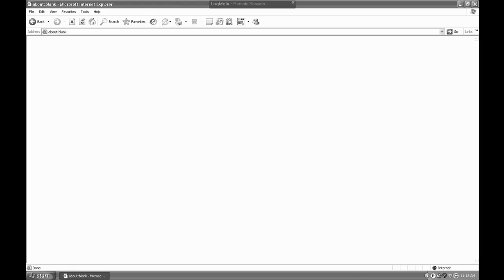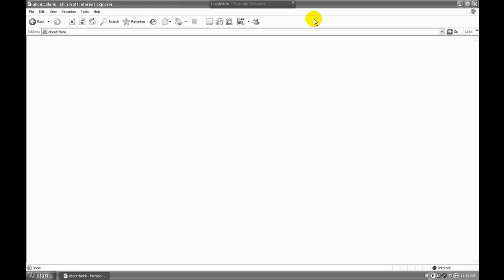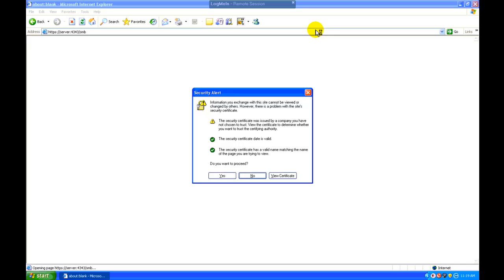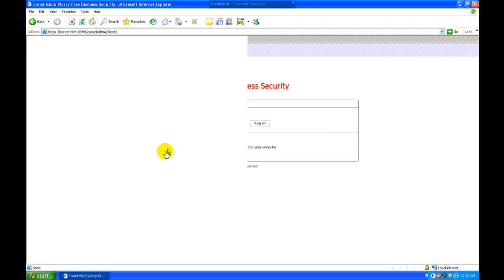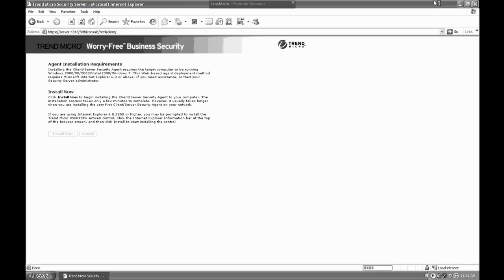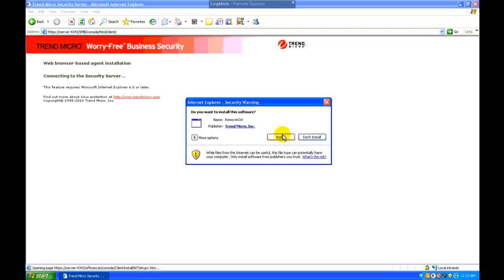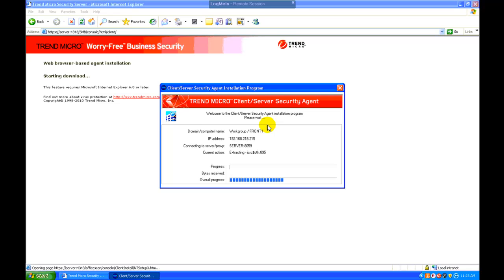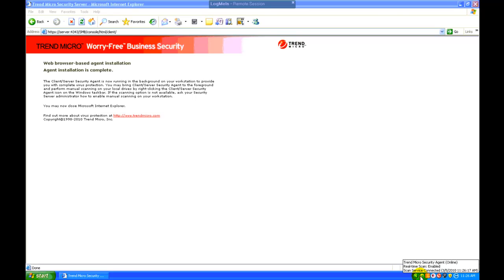Installing Trend Micro's Worry-Free Business Security Client Agent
A how-to video showing the installation process with narration.